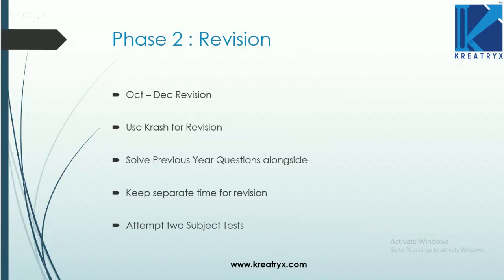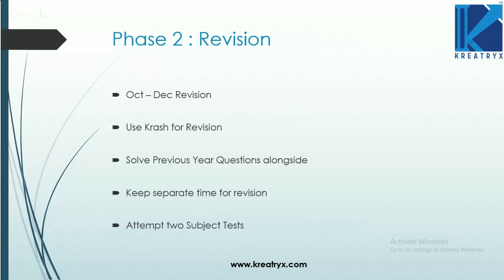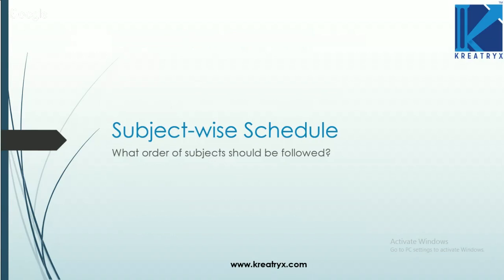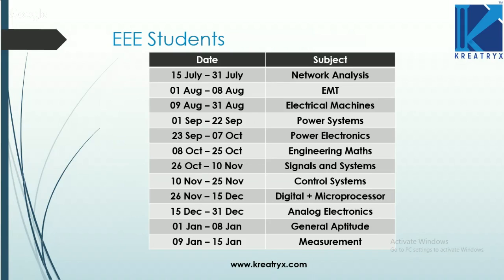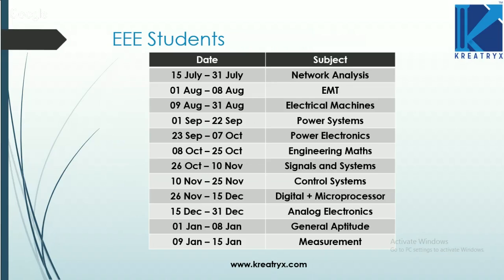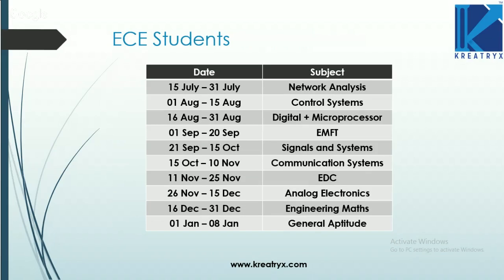Kapsule Zetta Users Strategy Webinar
3 Days To Go

⏳ Duration: 45 Minutes Strategy to make best use of Kapsule Zetta plan.

Klassroom 2018 Batches starts from April 2017.